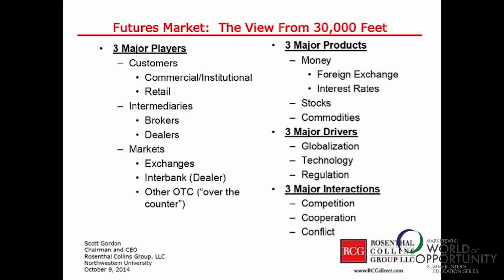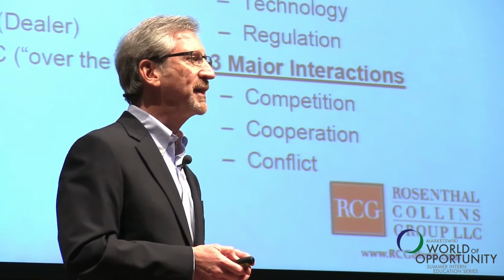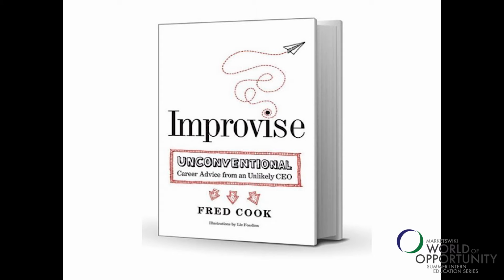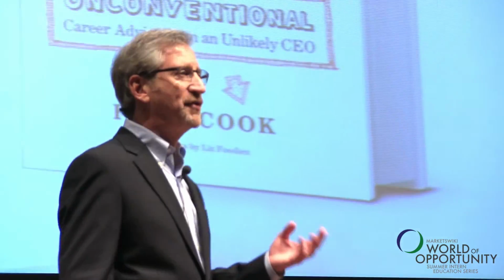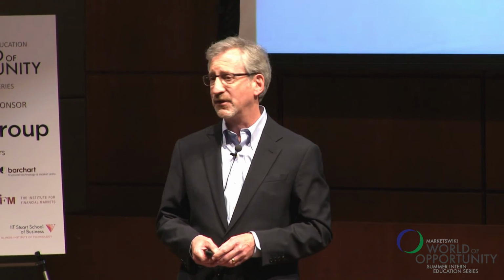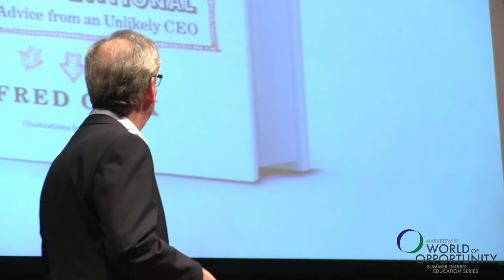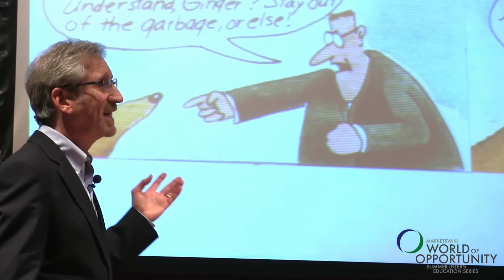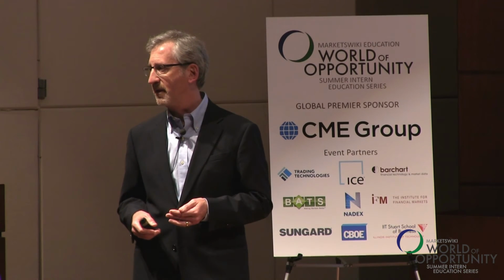Scott Gordon, Rosenthal Collins Group - Seven (Slightly Unconventional) Career Tips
“Trying is the key.  I’ve had some successes in my life and I’ve had a bunch of failures — some spectacular failures… But whichever you have, if it’s a success or a failure, they’re momentary.  You can take a victory lap if you have a success or you can take a misery lap if you have a failure.  But in either case it’s fleeting, it’s gone and you better get on with your life.”

Scott Gordon, CEO of Rosenthal Collins Group, has career advice that applies whether you are shoveling snow or breeding horses: start by taking a holistic look at what is going on in the industry, not just the day-to-day activities that involve you personally.  If you are able to take that big picture look into account, the rest is fairly simple to implement.  Once aware of the situation, be ready for anything, since careers are taxis not trains — they don’t take linear paths to their destinations.  Gordon expands on his career advice in this video, perhaps most importantly reminding audiences not to obfuscate their lexicon.